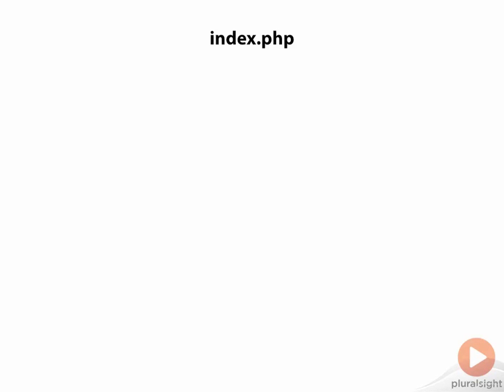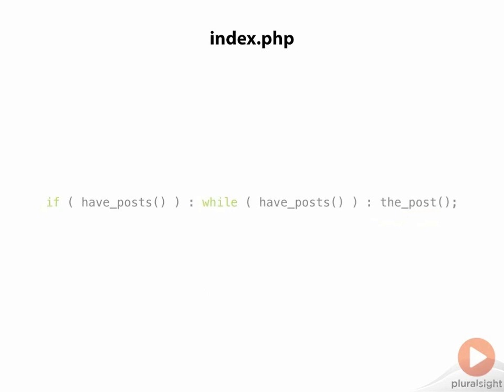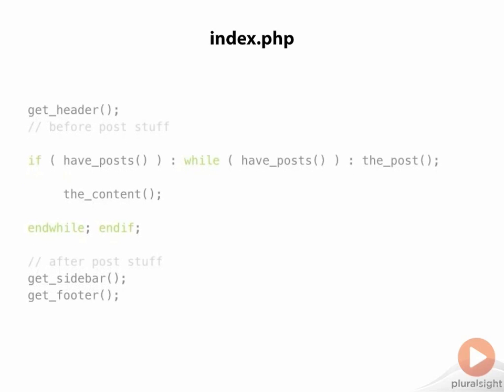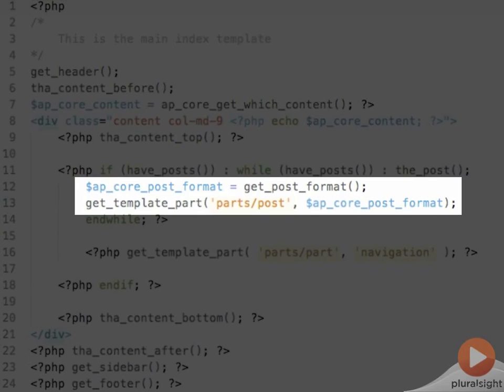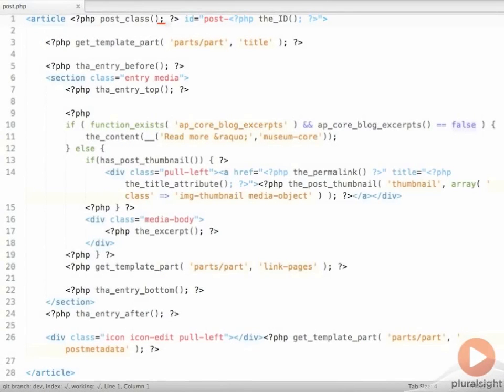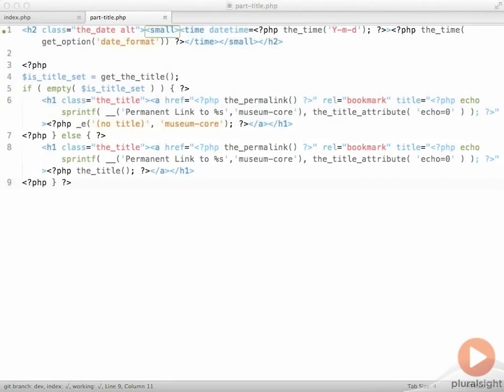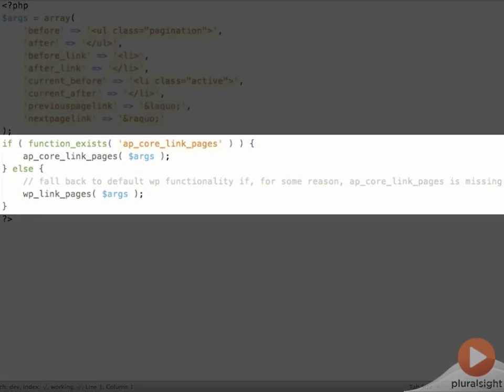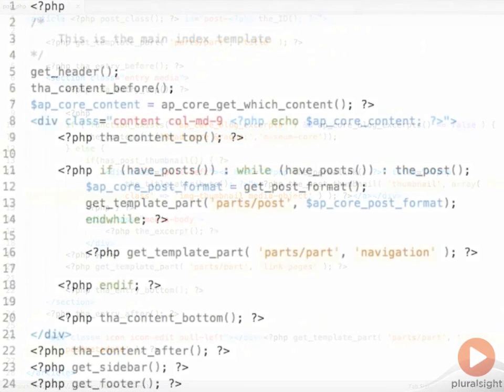02 04 index php 9